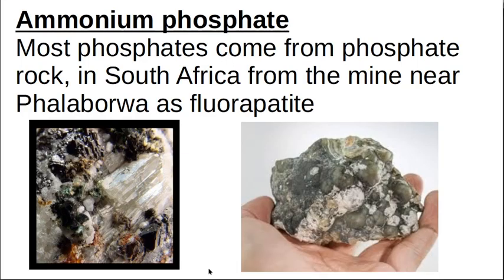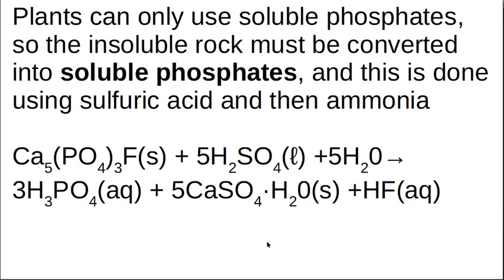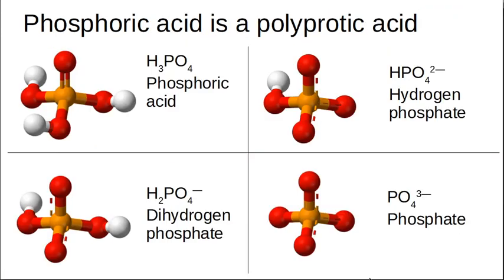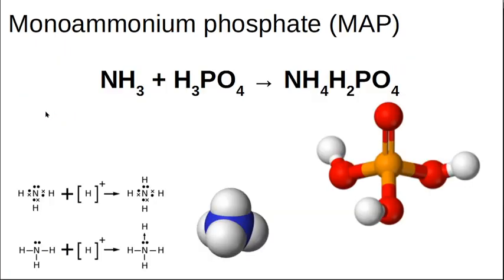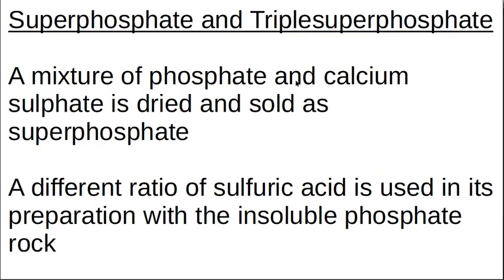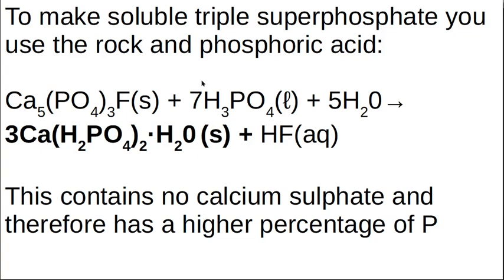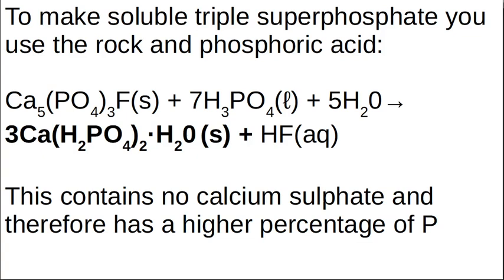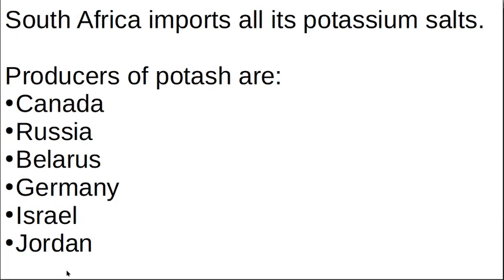Fertiliser manufacture 4 : Phosphate and Potassium fertiliser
Bonus audio of my dog.